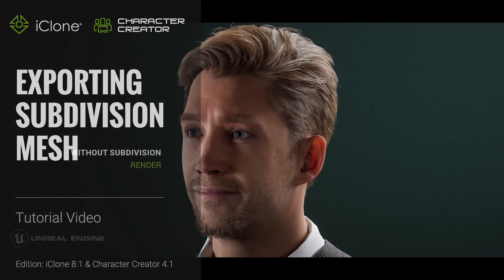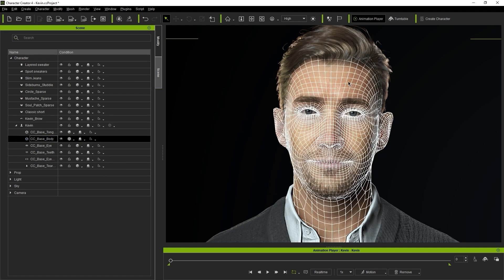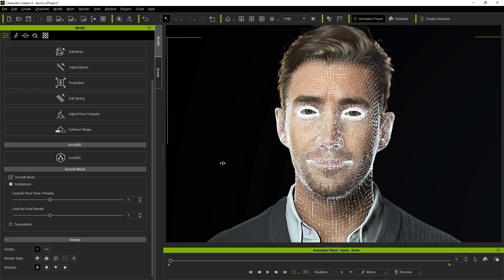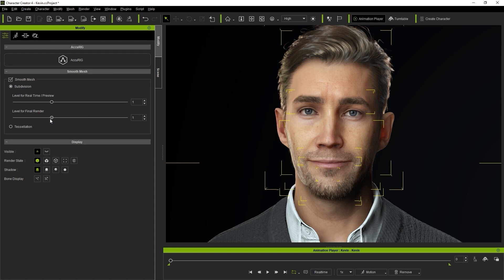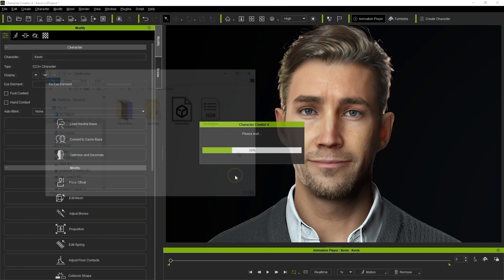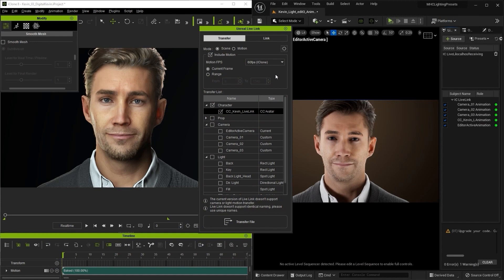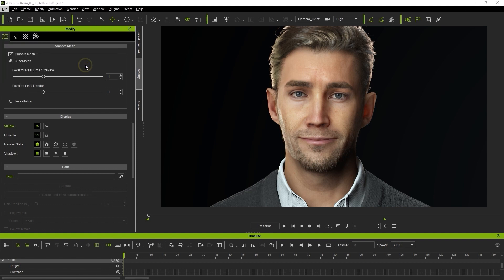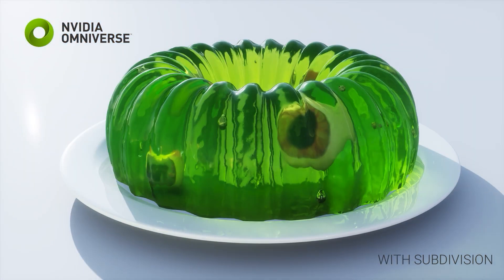iClone 8 & CC 4 Tutorial - Exporting Subdivision Mesh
The subdivision feature with Character Creator 4 allows you to enhance the topology of your characters and props for smoother and more detailed final renders.  In this tutorial, you’ll learn how you can use this simple feature and export to FBX and USD for prime rendering results in Unreal Engine and Omniverse.

00:00 Intro
00:24 Subdivision Mesh
02:24 Unreal Live Link
02:51 Export to USD format

✦ONLINE HELP
[Character Creator]